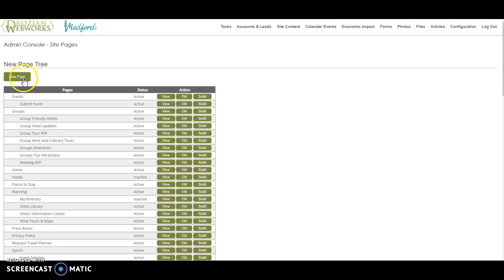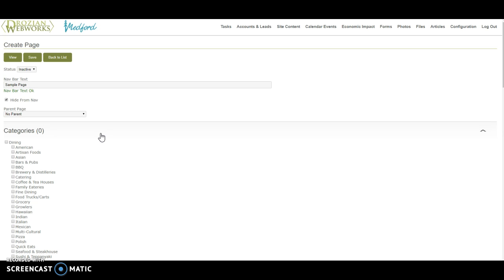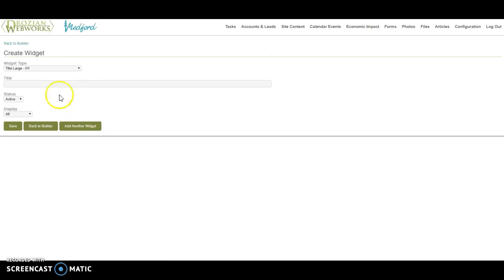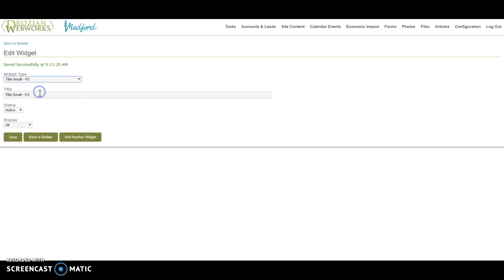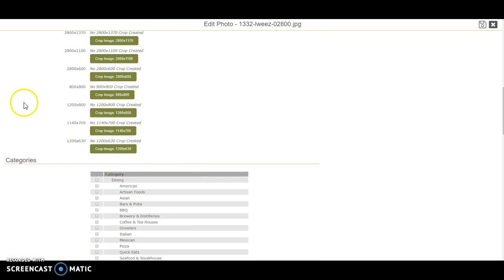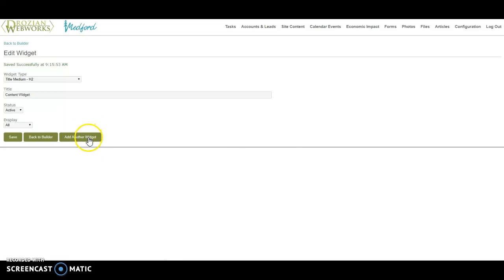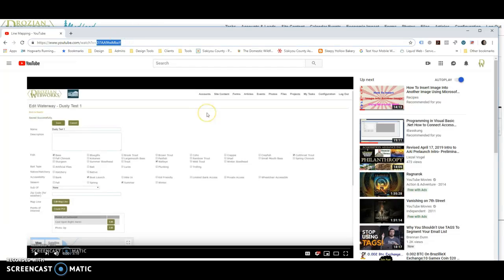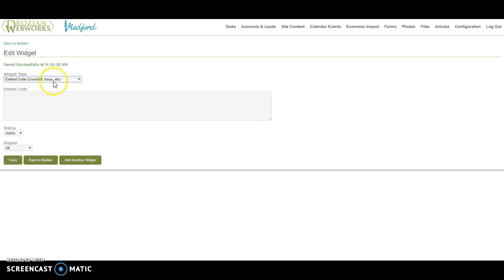Medford Training Video 1